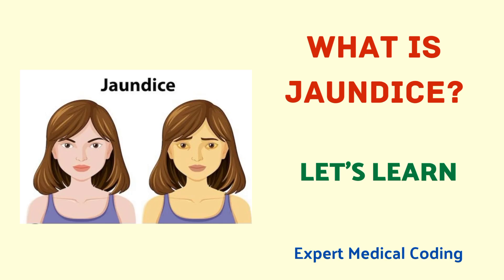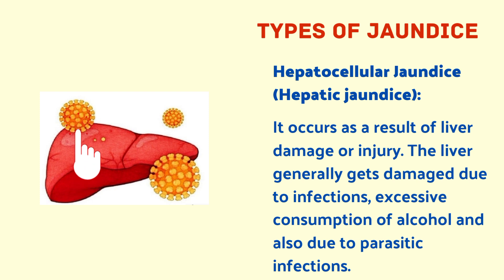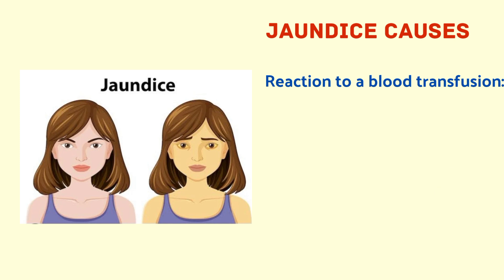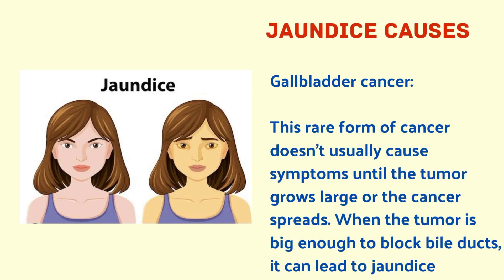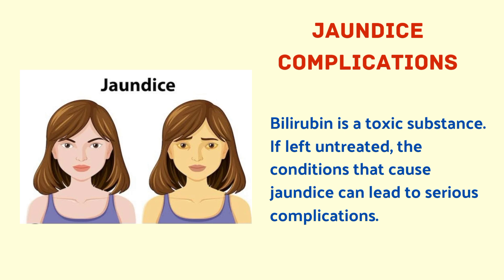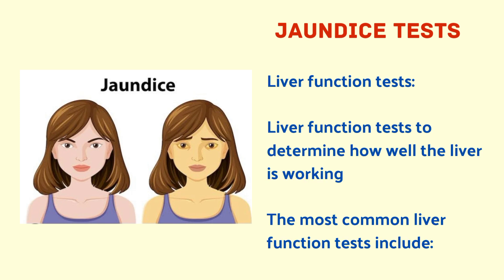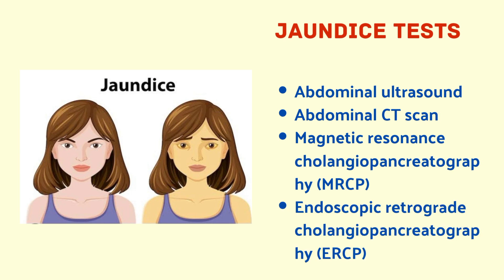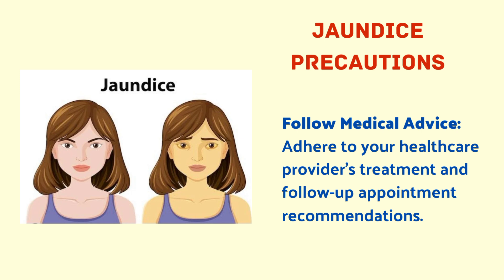What is Jaundice?|Symptoms|Causes|Complications|Tests|Treatment|Precautions|Medical coding training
Medical coding course: What is jaundice? | symptoms | causes | diagnostic tests | treatment | precautions | complications | Prevention|

With the help of this video you can able to learn complete details about jaundice.

Covered topics:

What is jaundice?
jaundice symptoms
jaundice causes
jaundice complications
jaundice tests
jaundice treatment
jaundice precautions
jaundice prevention
What is hyperbilirubinemia?
hyperbilirubinemia symptoms
hyperbilirubinemia causes
hyperbilirubinemia complications
hyperbilirubinemia tests
hyperbilirubinemia treatment
hyperbilirubinemia precautions
hyperbilirubinemia prevention
Jaundice fever and chills
hyperbilirubinemia fever and chills
Jaundice abdominal pain
hyperbilirubinemia abdominal pain
jaundice yellow eyes
hyperbilirubinemia yellow eyes
jaundice loss of appetite
hyperbilirubinemia loss of appetite
jaundice weight loss
hyperbilirubinemia weight loss
jaundice itchy skin
hyperbilirubinemia itchy skin
jaundice dark urine
hyperbilirubinemia dark urine
jaundice pale stools
jaundice flu like symptoms
jaundice tired or confused
types of jaundice
hemolytic jaundice
hepatocellular jaundice
obstructive jaundice
pre hepatic jaundice
hepatic jaundice
post hepatic Jaundice
jaundice hemolysis
jaundice hepatitis A, B, C
hyperbilirubinemia hepatitis A, B, C
jaundice alcohol
hyperbilirubinemia alcohol
jaundice blood transfusion reaction
jaundice malaria
hyperbilirubinemia malaria
jaundice liver cirrhosis
jaundice hemolytic anemia
jaundice liver cancer
jaundice pancreatic cancer
jaundice gallbladder cancer
jaundice sarcoidosis
jaundice amyloidosis
jaundice Gilbert syndrome
jaundice Crigler najjar syndrome
Dubin Johnson syndrome
Medication induced jaundice
jaundice hemochromatosis
jaundice Wilson's disease
jaundice Leptospirosis
jaundice hepatotoxicity
jaundice pancreatitis
jaundice kernicterus
jaundice bilirubin blood Test
hepatitis panel blood test
jaundice liver function test
jaundice liver enzyme test
jaundice ALT AST ALP GGT
jaundice total protein test
jaundice LDH test
prothrombin time test
CBC
jaundice abdominal ultrasound
jaundice abdominal CT scan
jaundice MRI scan
jaundice MRCP
jaundice ERCP
jaundice PTCA
jaundice liver biopsy
jaundice healthy diet
jaundice alcohol
jaundice medications
jaundice rest and recovery
jaundice medical advice